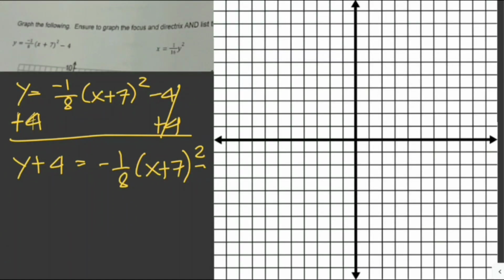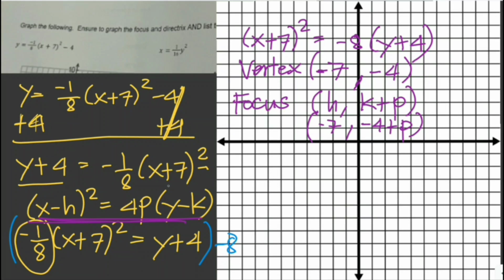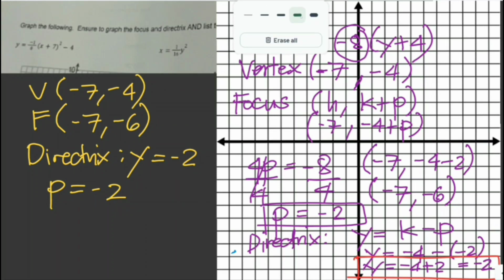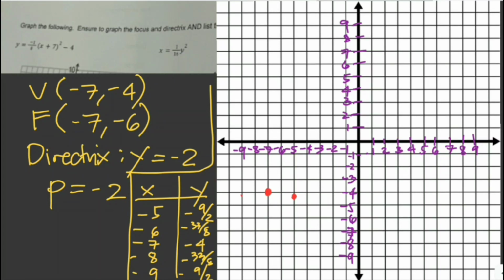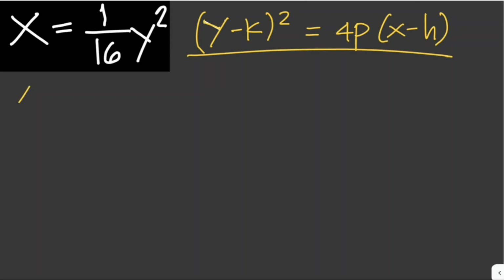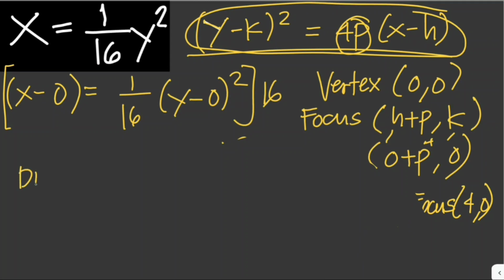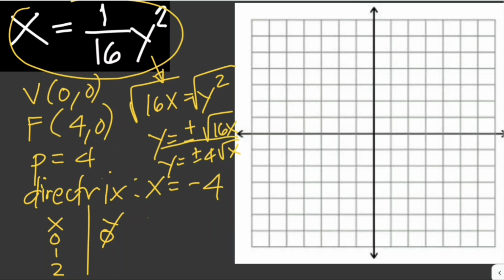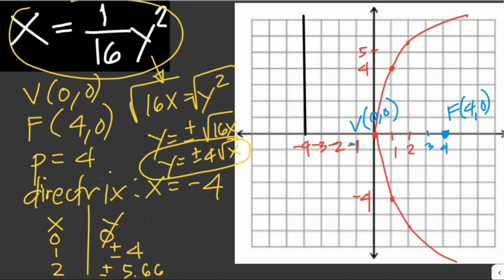ALGEBRA 2: Find the vertex, focus, & directrix given the equation of a parabola by Jane Maciejewski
Learn how to find the vertex, focus and directrix of a parabola given its equation.